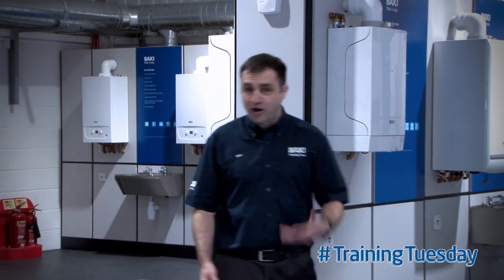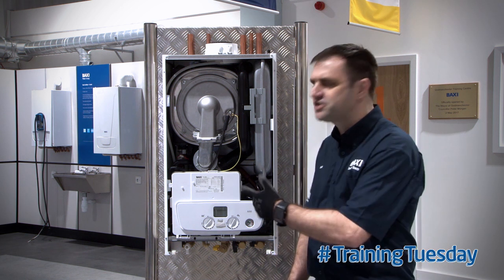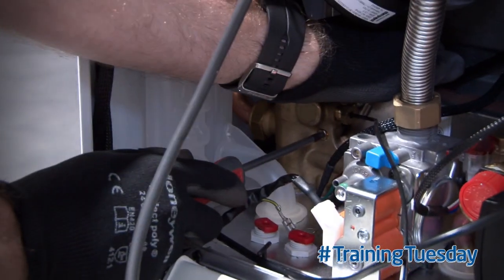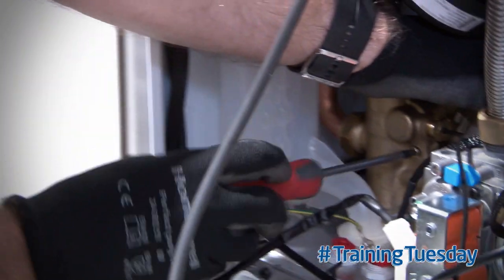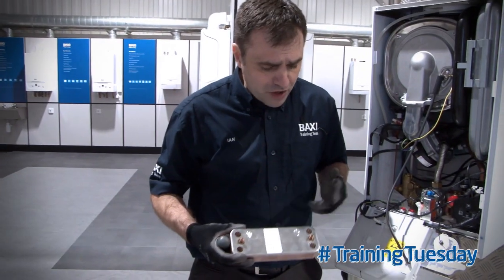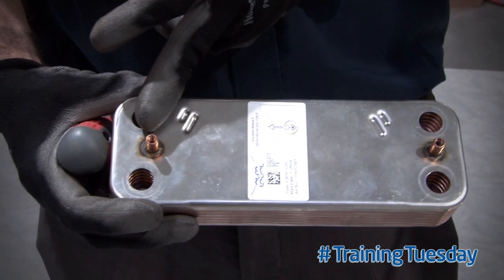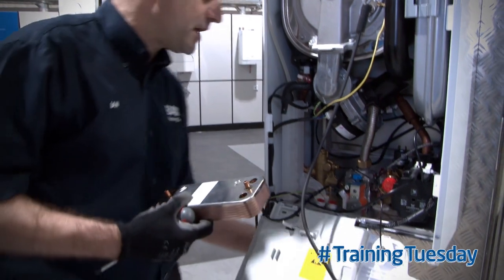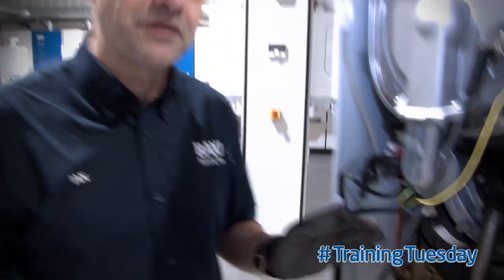How to remove a plate to plate heat exchanger on a Baxi 600 Combi boiler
Trotts Top Training Tip

Training legend Ian Trott is back with yet another top TrainingTuesday tip - Removing a plate to plate heat exchanger on a Baxi 600 Combi.